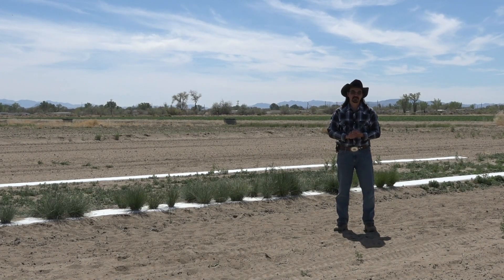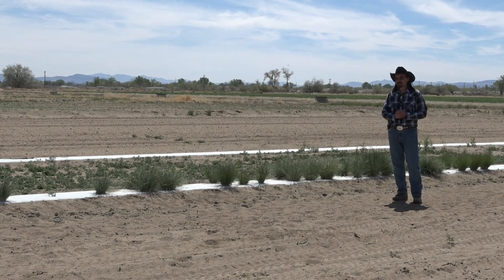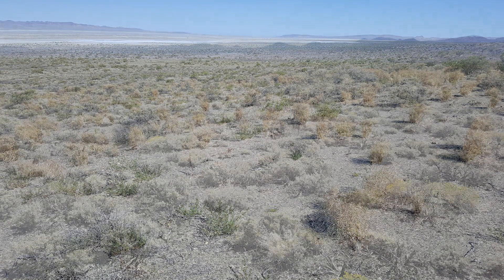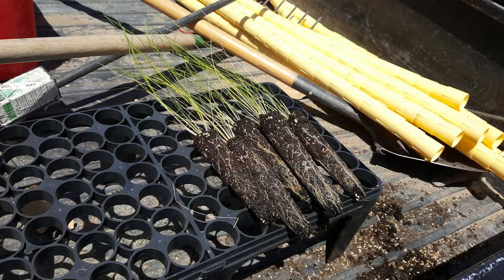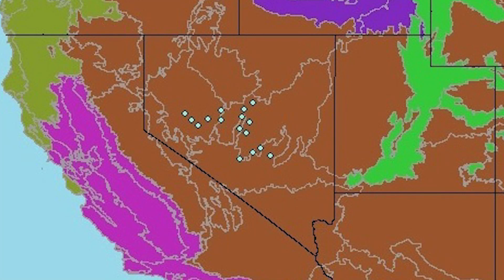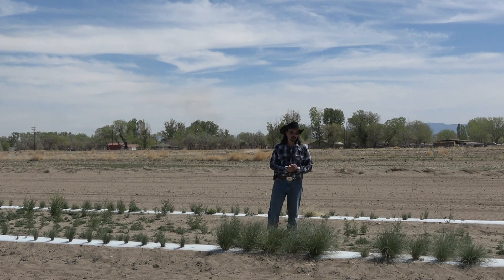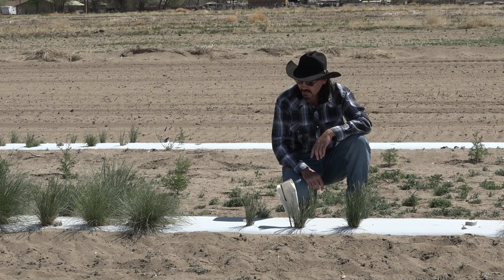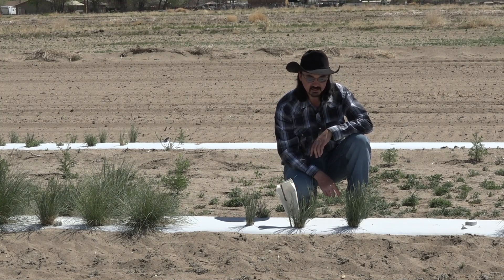Seed Options for Indian Ricegrass Part 2: Searching for a 7th Release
At the USDA NRCS Great Basin Plant Materials Center in Fallon, Nevada, we are comparing how well six different commercial releases do in our climate and soil type - not something people get to see every day, lined up neatly in rows for comparison visually. We are now searching for a drought-tolerant 7th release, since the other six releases came from areas where rainfall was a bit more plentiful. In this video, we show you the different plants to compare how they are doing visually and tell you how we germinated the seeds for the 7th trial. *None of these releases are GMOs (genetically modified organisms). Traits are evaluated and selected during the breeding program.